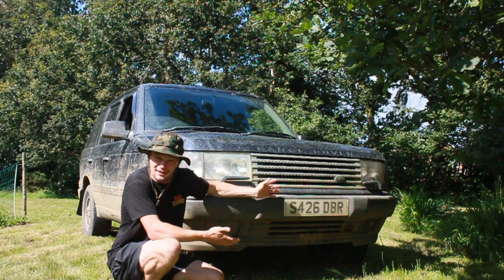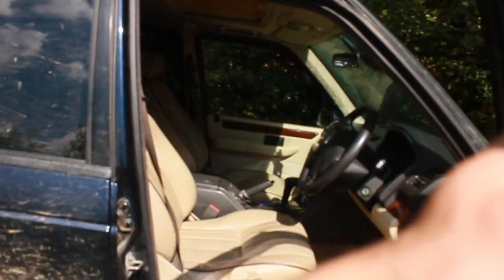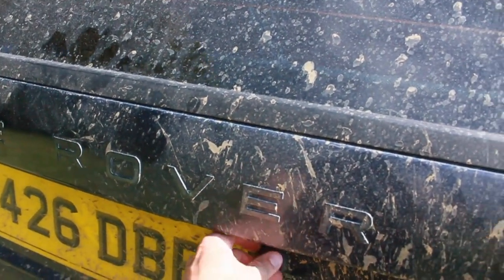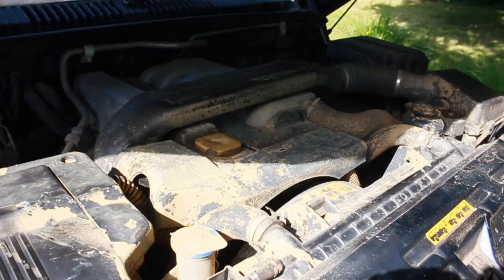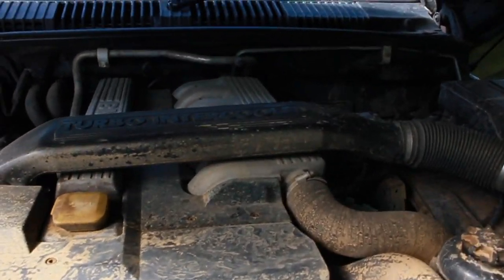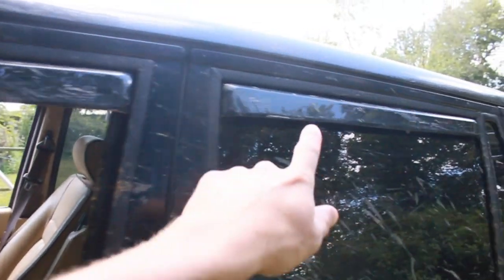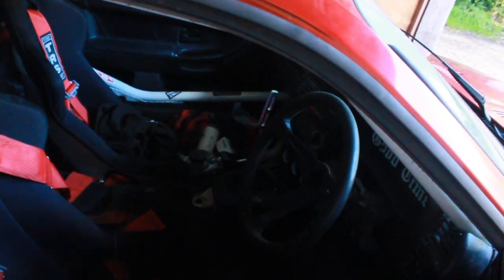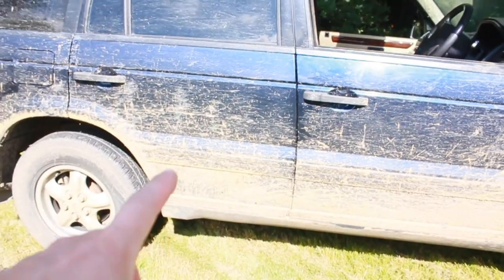Range Rover P38 Introduction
The Bae Sauce Show